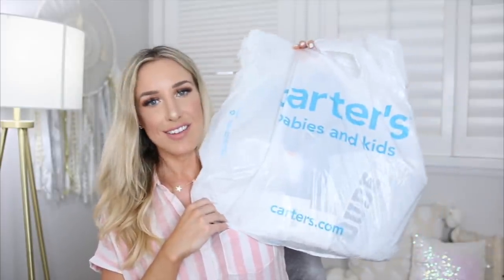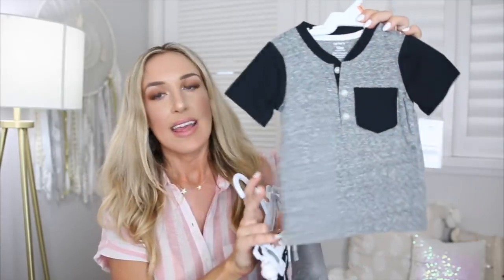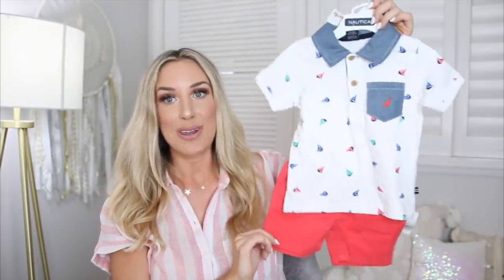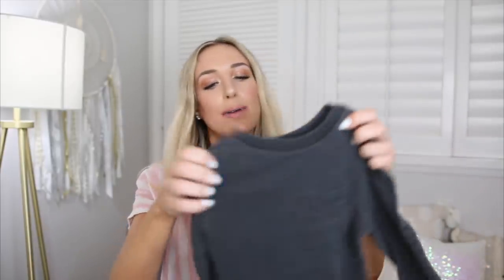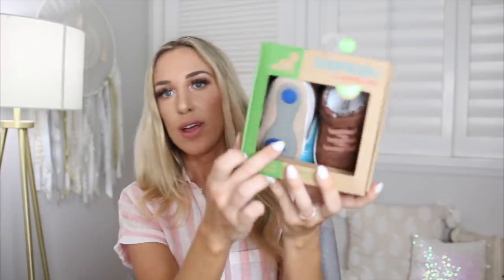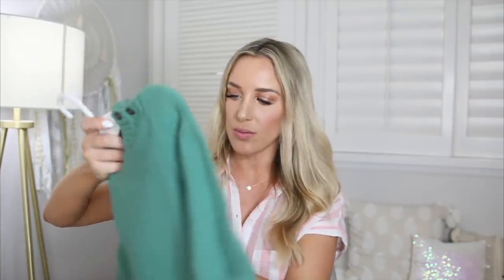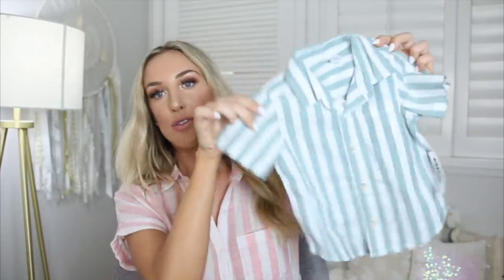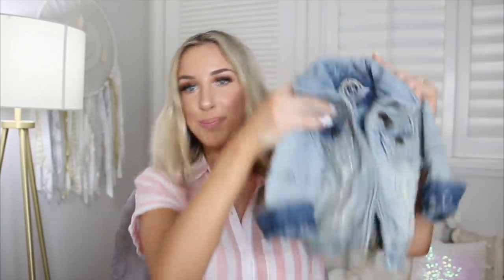CUTE BABY BOYS CLOTHES! WHERE I SHOP & HUGE HAUL! | OLIVIA ZAPO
I’m so excited to bring you guys today’s video all about where I shop for cute baby boy clothes! In this video I’ll tell you all of my favorite stores for affordable baby boy clothes plus show you a HUGE baby clothing haul! Xoxo

Sweatshirt sleeve denim jacket
Raw Hem Knit Shorts
Raw Hem Moto Sweatshirt
Swim trunks
Rust colored moto pants
“Snore A Saurus” PJ Set
Tight PJ Set
White Baby Sneakers
Brown Baby Sneakers
Vest Onesie
Vest Tee & Shorts
Striped Lightweight Pants
Animal and Palm Tree Print Tee
Animal and Palm Tree Print shorts
Teal Striped Colorblock Tee
Navy Velcro Sneakers
Olive striped romper
“In the world to change the world” tee
“be chill” tee
Red / white baseball tee
“Nap so hard” Tee
Baby Boy Denim Jacket

⇨ Send me things to:
San Clemente, CA
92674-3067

My Equipment & What I use to Film:
Camera & lens
Vlogging Camera
Favorite layered necklace
Baby Carrier
My Diaper Bag

Hi, I'm Liv! I'm an Ohio girl living in a California world with my baby boy, two fur babies and husband. I make videos on motherhood, fashion, beauty, fitness, and overall health and wellness. Some of my favorite videos to make (that you'll see a lot!) are baby essentials, haul videos, lookbooks, try on videos, and style/beauty favorites. I LOVE to shop, socialize, hang out at the beach, and spread love & happiness. I pride myself on being an optimistic person and believe life is too short to be anything other than your happiest self. Welcome! ♡